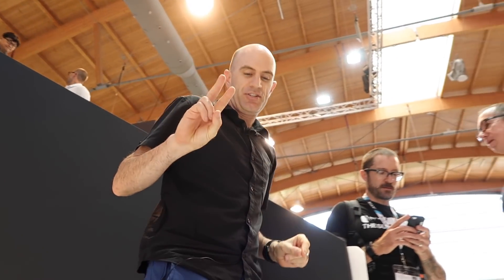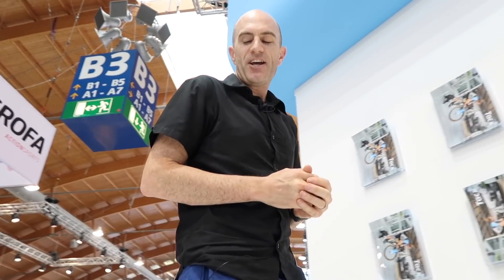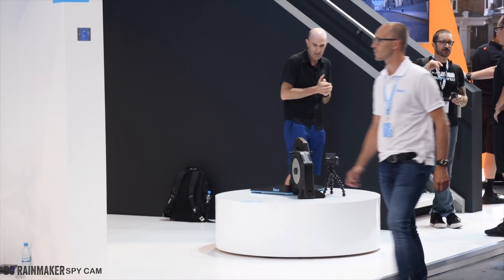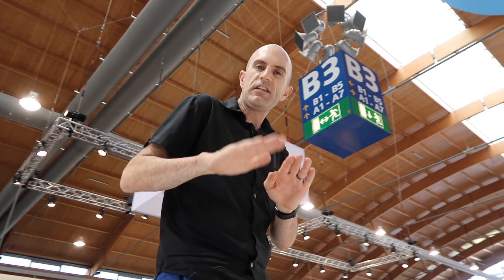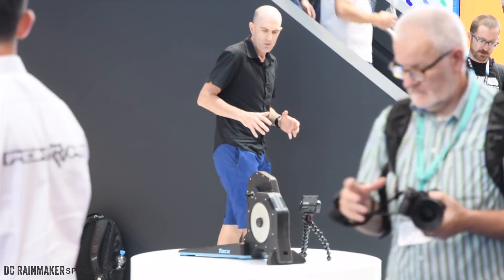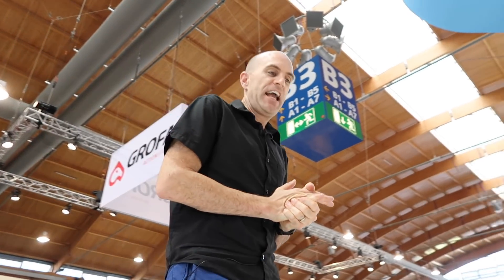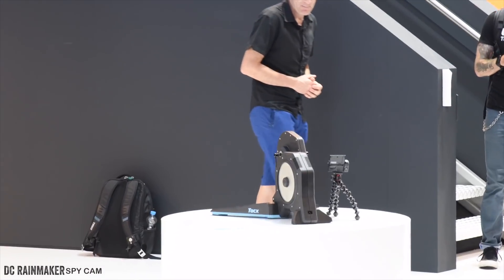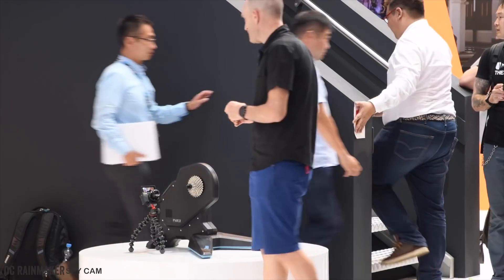Tacx FLUX 2 Smart Trainer: First Look // Eurobike 2018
A low-key release of the new FLUX 2 here at Eurobike. Here's a brief look at the key features of the updated Tacx FLUX 2 interactive smart trainer here on day one.

Tacx FLUX 2:

- 15% Supported Incline
- 2,000w Supported Resistance
- +-3% Power Accuracy
- Thru-axle Adapters Supplied
- Increased Long Cage Derailleur Support
- Other Internal Improvements